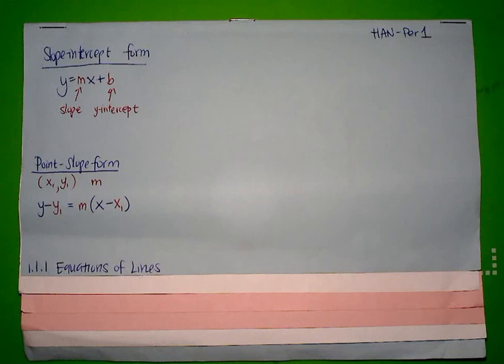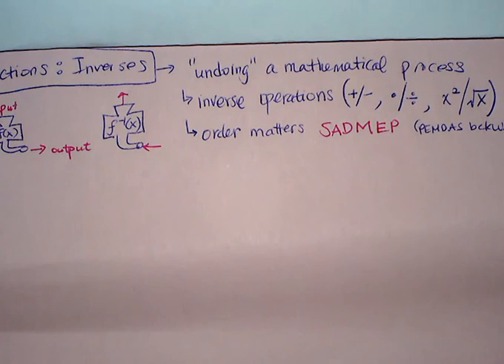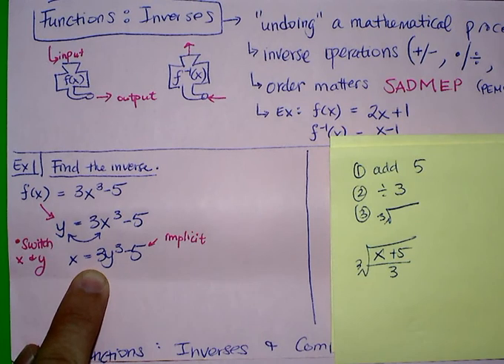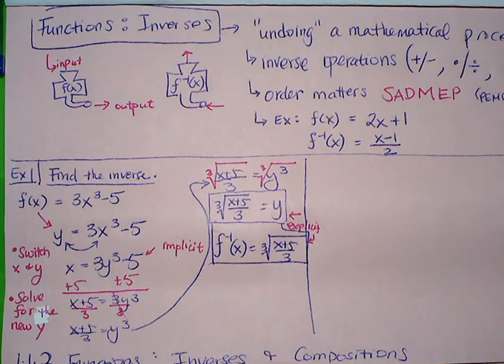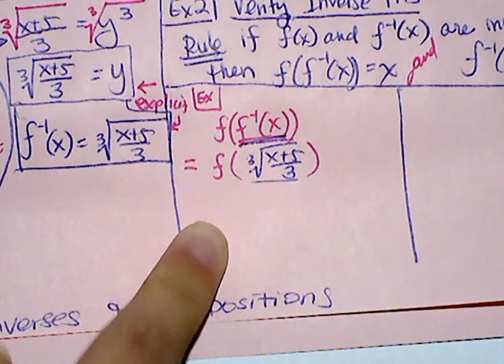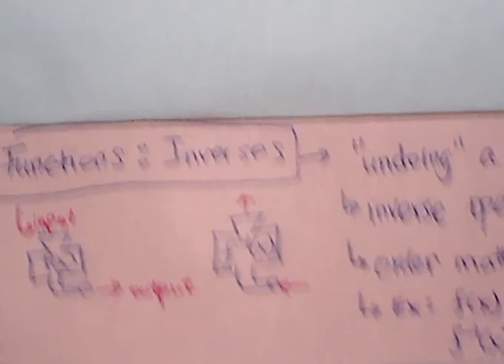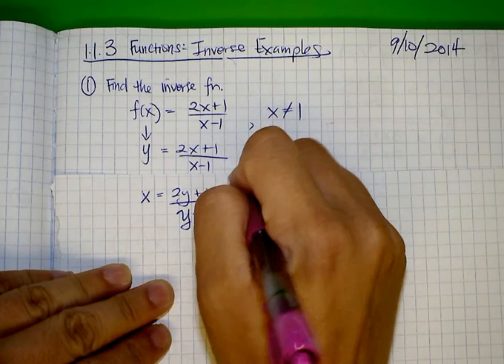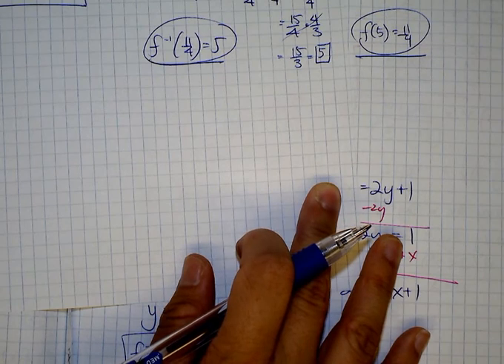1.1.3 Functions Flipbook Notes